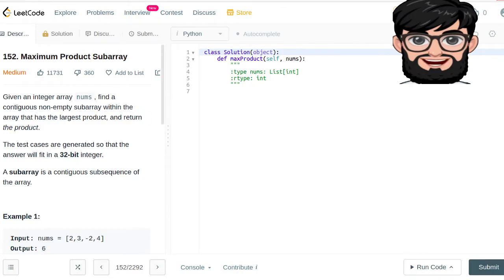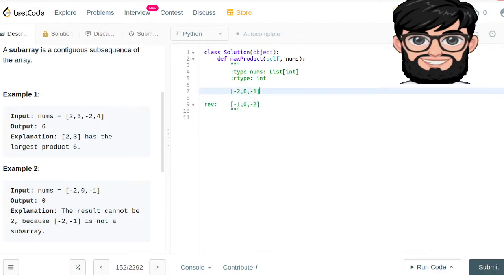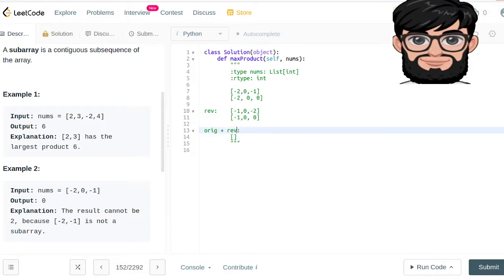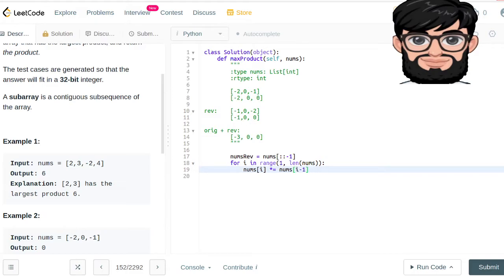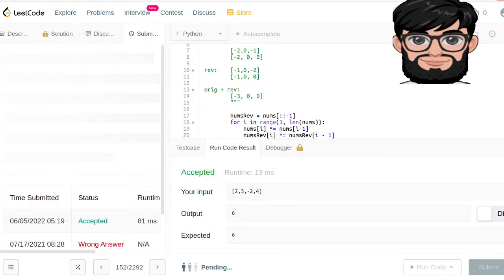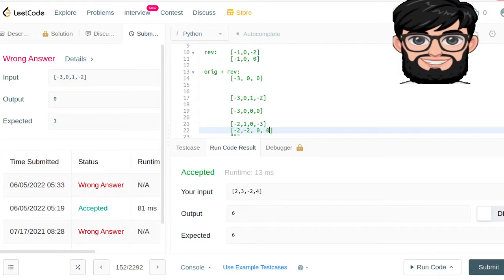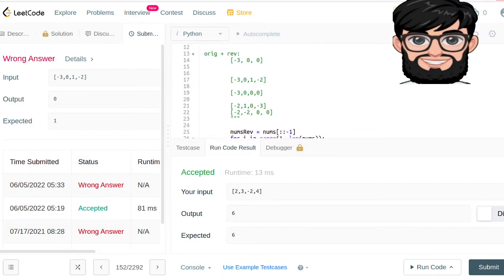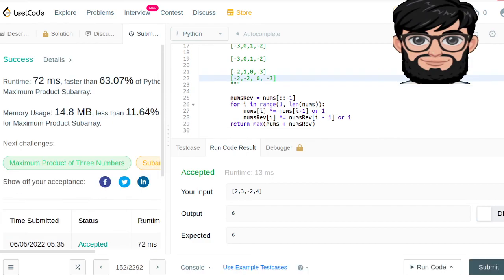Leetcode Question 152 "Maximum Product Subarray" in Python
Given an integer array nums, find a contiguous non-empty subarray within the array that has the largest product, and return the product.

The test cases are generated so that the answer will fit in a 32-bit integer.

Example 1:

Output: 6
Explanation: [2,3] has the largest product 6.
Example 2:

Input: nums = [-2,0,-1]
Output: 0
Explanation: The result cannot be 2, because [-2,-1] is not a subarray.